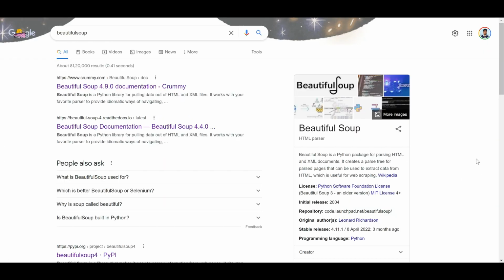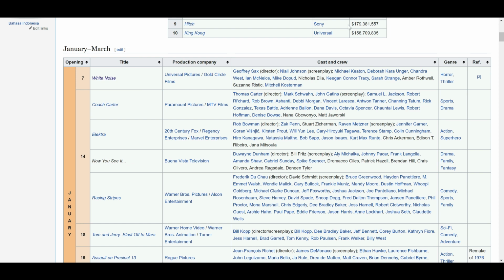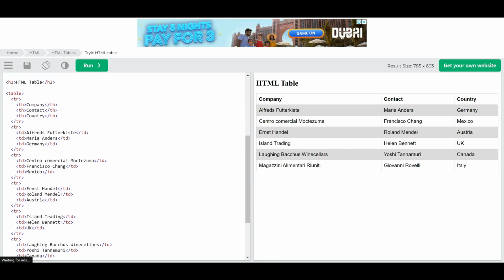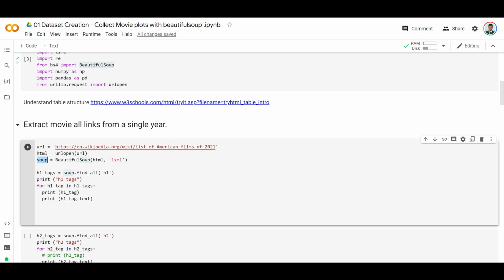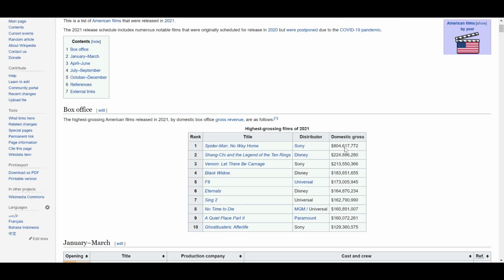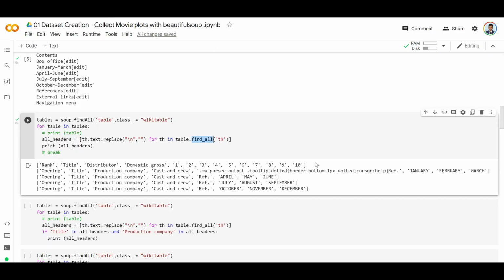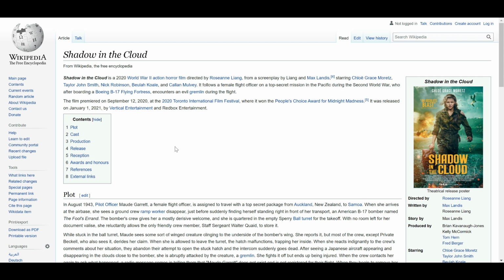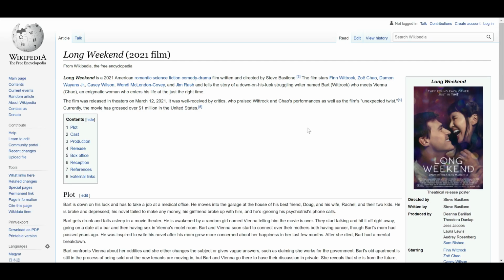Practical Intro to NLP 05: Extract movie titles and links using Beautifulsoup Library